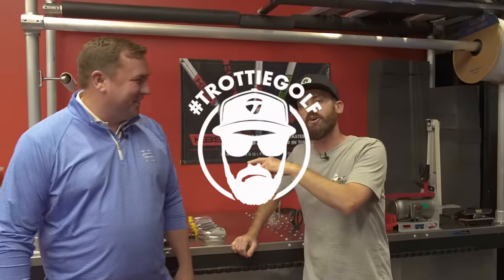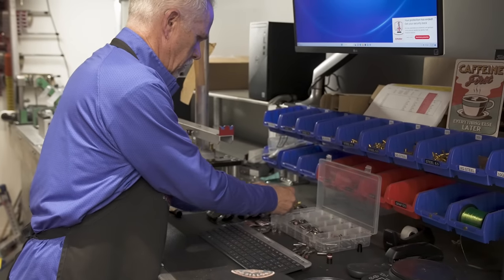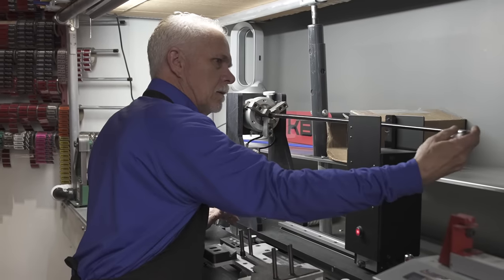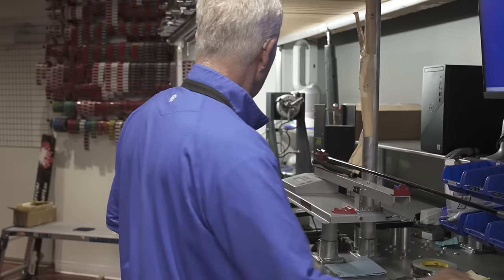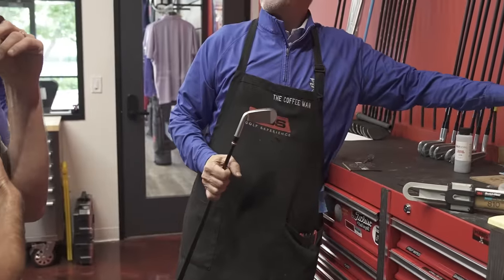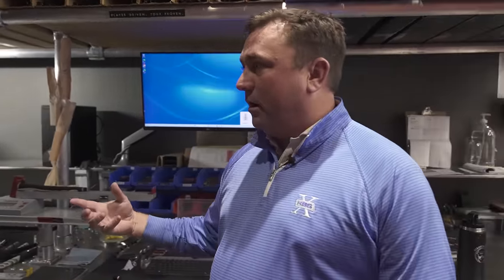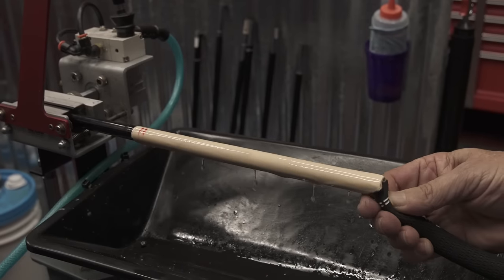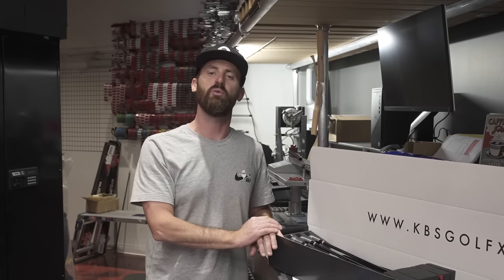Just Like The PGA Tour, I Get My Irons Custom Built For Me | TrottieGolf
Onion Master David Anderson from the KBS Golf Experience team walks us through the build process and what goes in to making an iron set flo.

Tour like precision equal to the PGA Tour is displayed as my set of TaylorMade P7MC Irons are built to perfection as I hand over the reigns and watch on with a keen eye.

New ferrules from BB& F Co is a huge step for me but demonstrates the level of custom available to all of us through the KBS Golf Experience process.

Puring or floing the set is also completely new ground when it comes to iron shafts , this ensures a consistent flex is achieved throughout.

Happy tourtrucktuesday